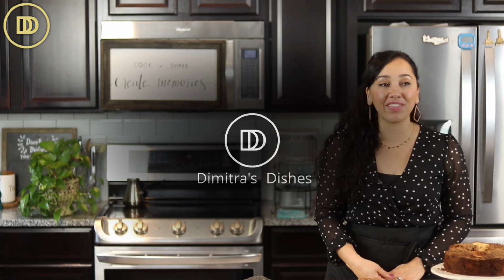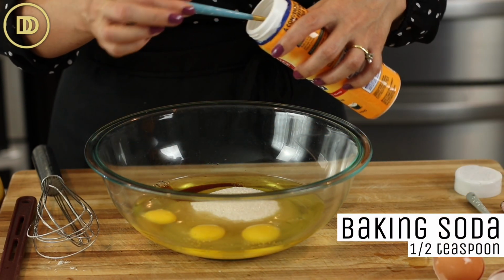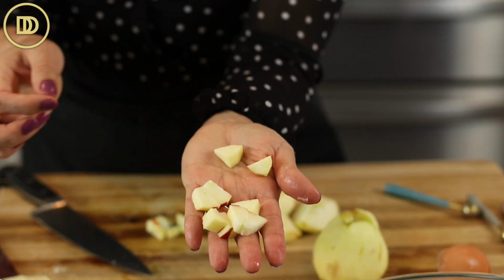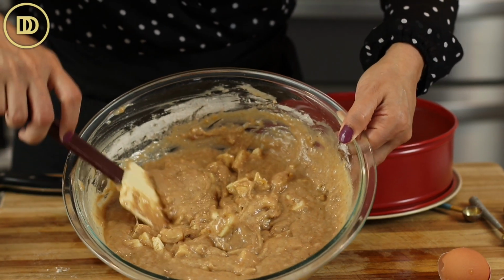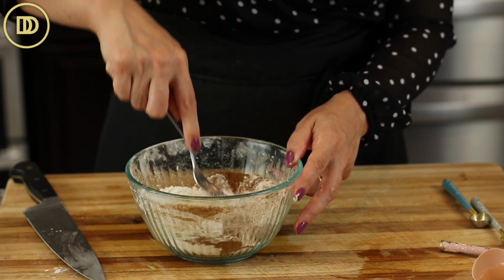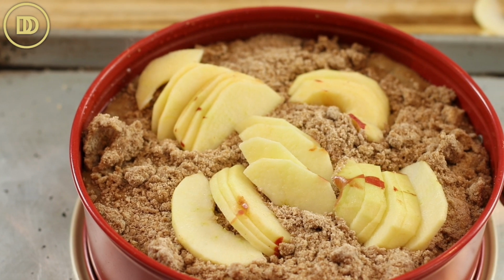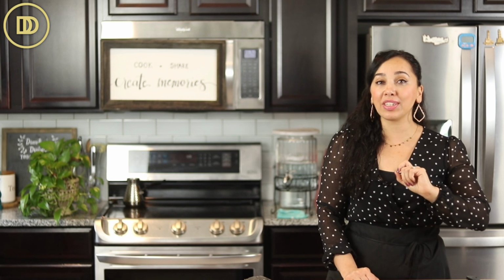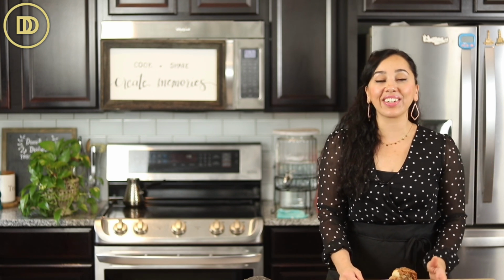Greek Apple Olive Oil Cake that's Perfect with COFFEE (Milopita)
Ingredients
For the Cake:

2 cups all-purpose flour
2 teaspoons ground cinnamon
1/4 teaspoon ground cloves
1 teaspoon baking powder
1/2 teaspoon baking soda
zest of an orange
3/4 cup light olive oil
3 eggs
1 and 1/2 cups granulated sugar
1/2 cup plain yogurt
2 teaspoons pure vanilla extract
3/4 cup ground walnuts
2 apples, peeled, cored, and diced
The Topping:

1/2 cup all-purpose flour
1/4 cup packed brown sugar
1 teaspoon ground cinnamon
4 tablespoons unsalted butter
1/4 teaspoon salt
1 apple, cored and thinly sliced
Instructions
Preheat the oven tp 350 °F, 180 °C.

In a large bowl, combine the flour, cinnamon, cloves, baking powder, and orange zest. whisk together and set aside.

In another large mixing bowl combine the oil, sugar, eggs, baking soda, vanilla, and yogurt. whisk together until smooth.

Add the dry ingredients in 2-3 batches and whisk together until just combined.

In a small bowl combine the apples and walnuts and add 2 tablespoons of flour. Toss together and fold into the batter.

Make the Topping: In a bowl whisk together the flour, salt, brown sugar, and cinnamon. Cut the butter into small cubes and mix it into the flour. Press it together using your fingers.

Grease a 9-inch (23 cm) springform pan with baking spray or olive oil. Add the batter to the pan. Top with the crumb topping and nestle the apple slices into the topping. Place the pan over a baking tray and bake on the center rack of the preheated oven for 80-90 minutes or until a toothpick that has been inserted into the center of the cake comesout clean or with a few crumbs attached.

Allow the cake to cool for 20 minutes. Transfer to a serving platter and serve with coffee.

Notes
Substitutes: Feel free to substitute the walnuts with pecans, hazelnuts, pistachios, or almonds. Add cranberries or raisins if desired. The apples can be substitutes with ripe pears.

By: tonyanthony

By: LowNotes